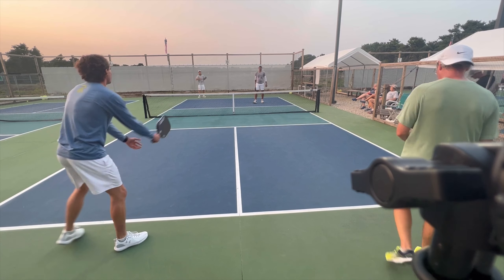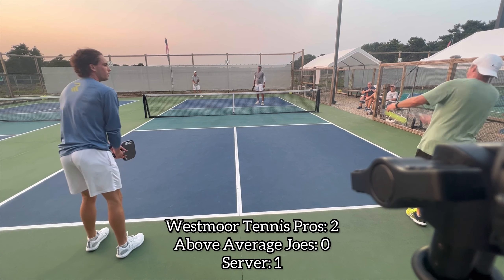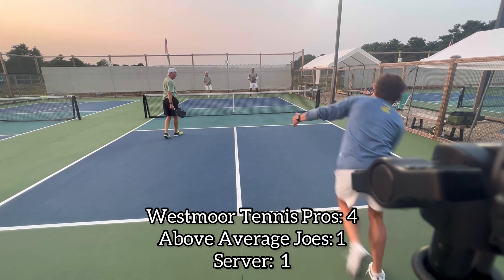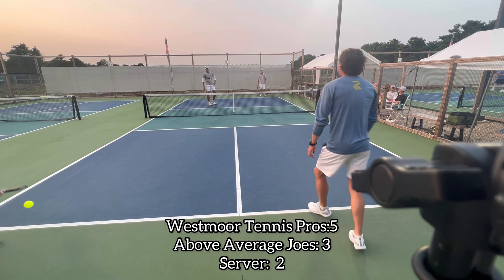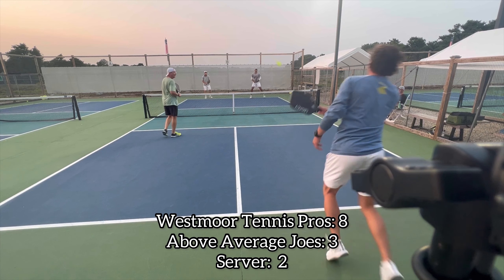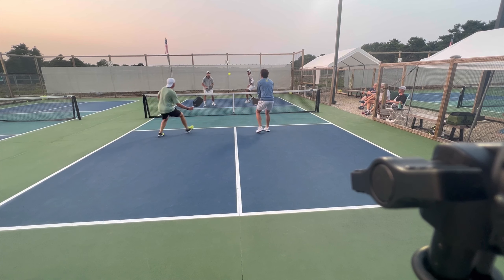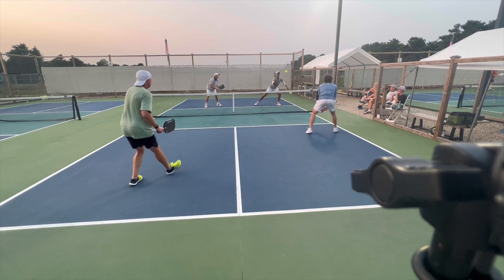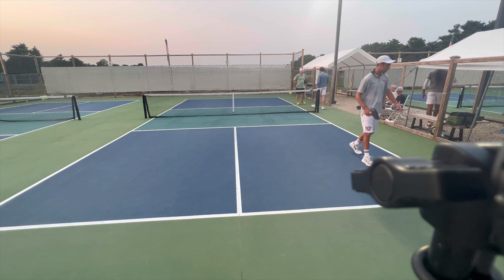Tennis Pros Vs. Above Average Joes in Pickleball with Commentary :)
My Coworkers from the Westmoor club (tennis pros) take on some Above Average Joe’s in pickleball while I commentate on the game.